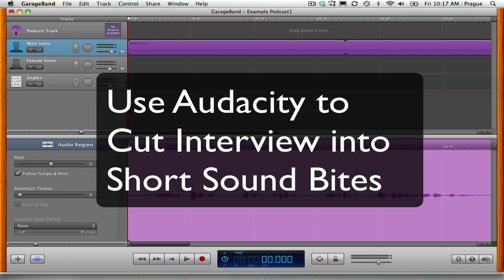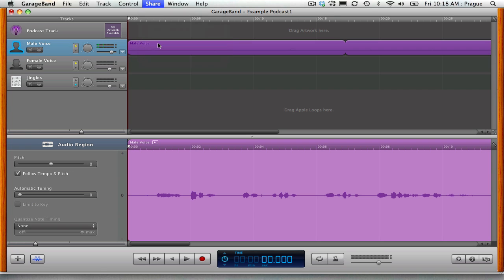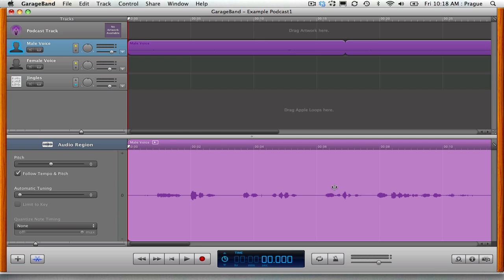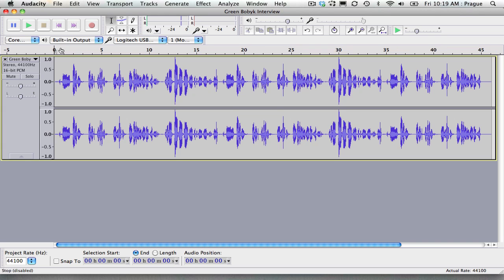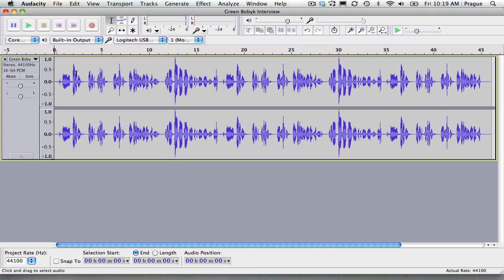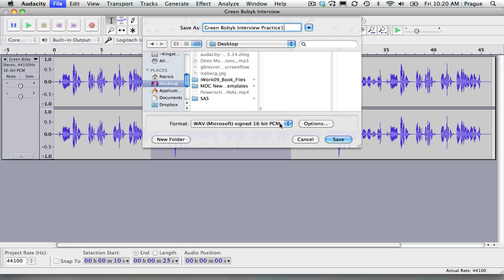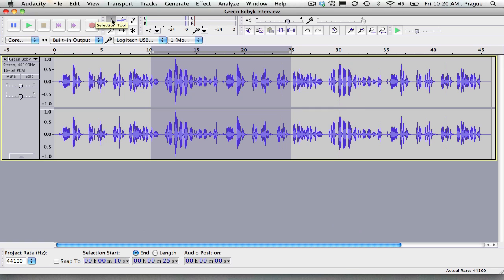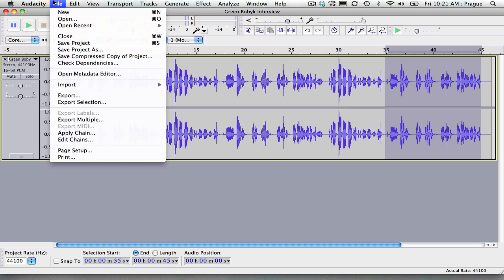Export Selection Tool in Audacity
Audacity is able to cut up and export selections of an audio file better than GarageBand.  Use Audacity to splice up an audio file before putting together a final podcast in GarageBand